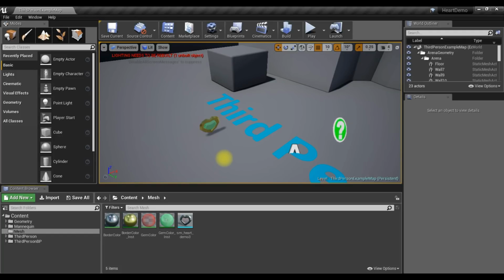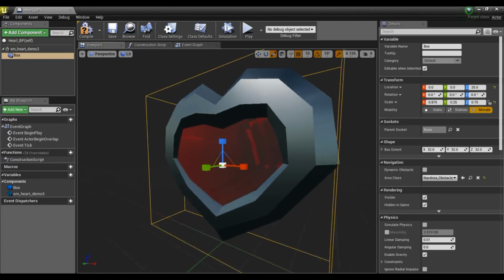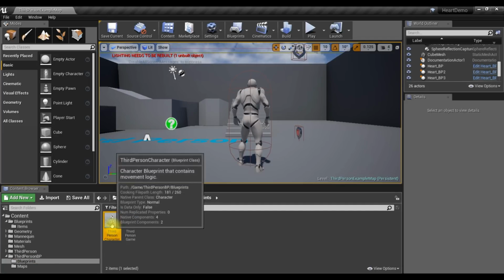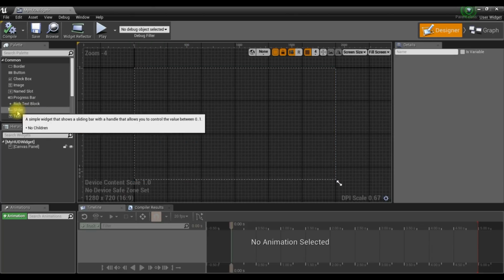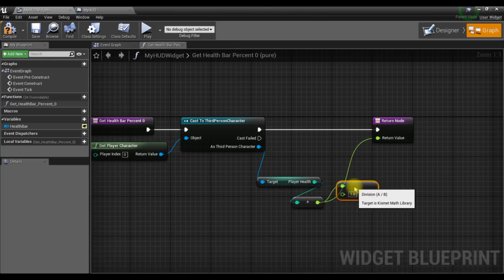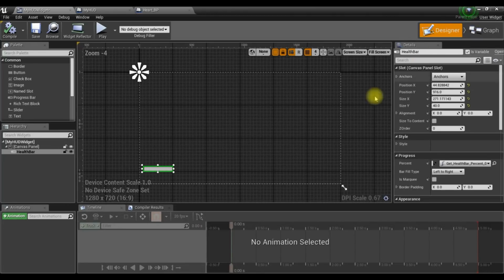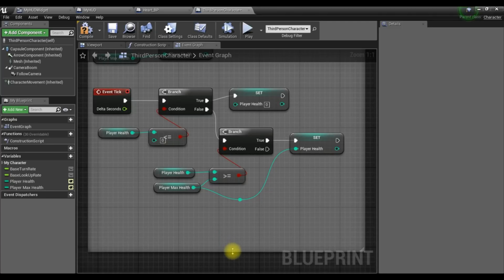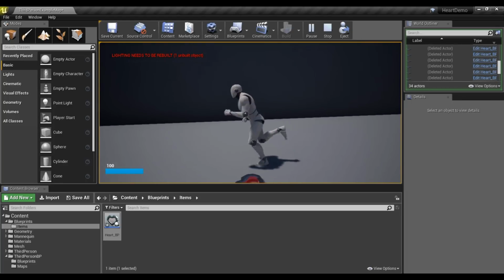Custom Items Maya to Unreal (Blueprint) #3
In this short tutorial series we'll create a custom health pickup item to be used in Unreal. Part 3 covers blueprint creation, health bar setup, and item interactions.